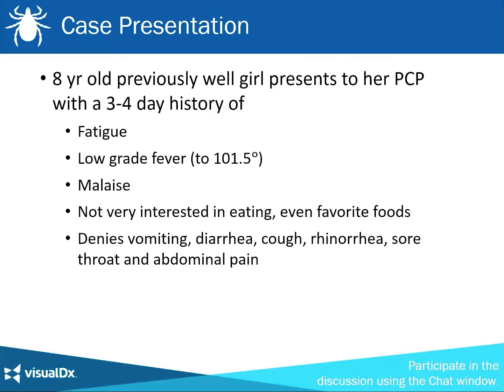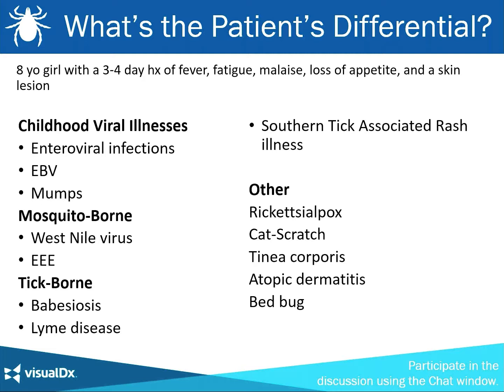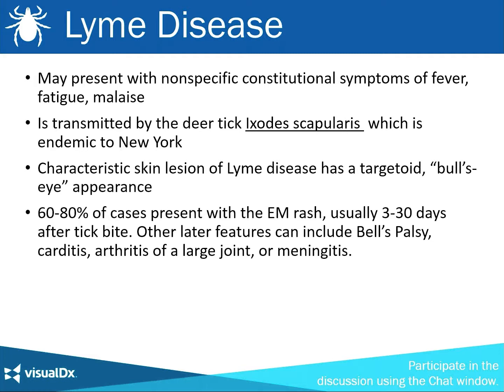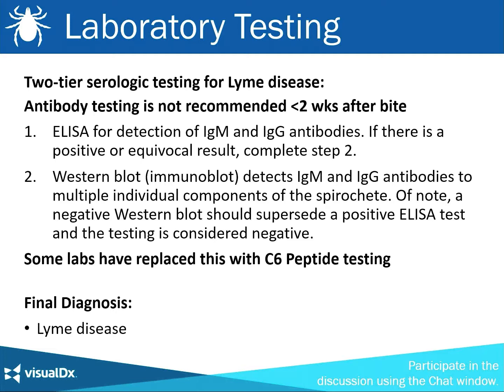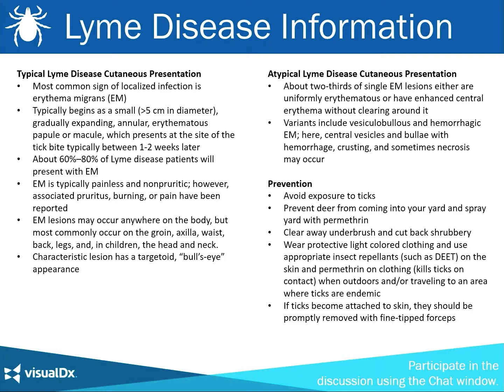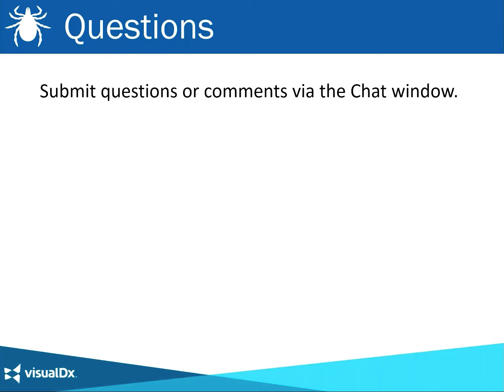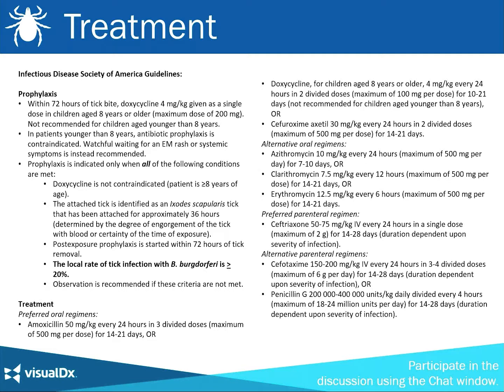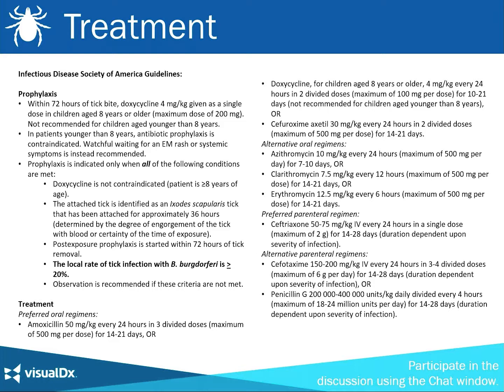VisualDx Tick Borne Disease Webinar